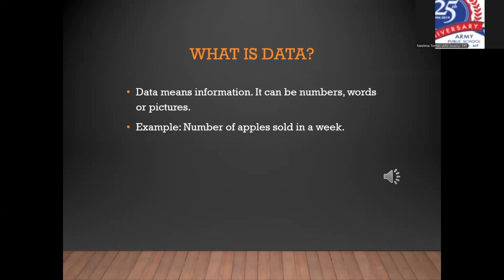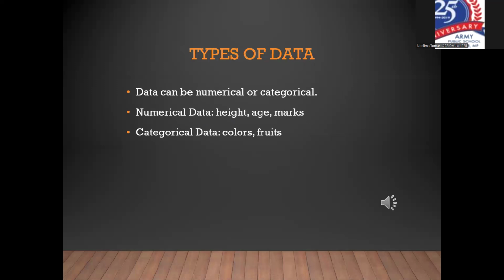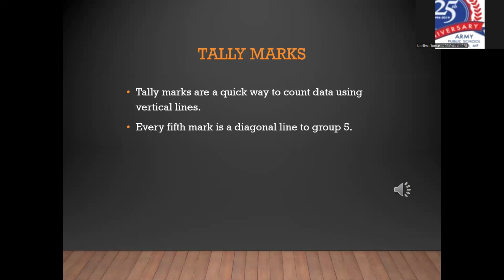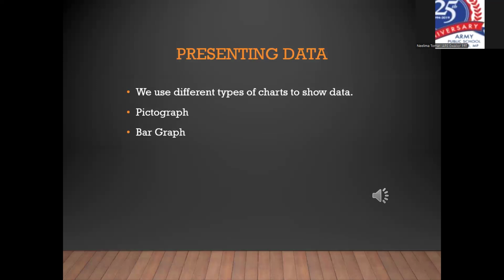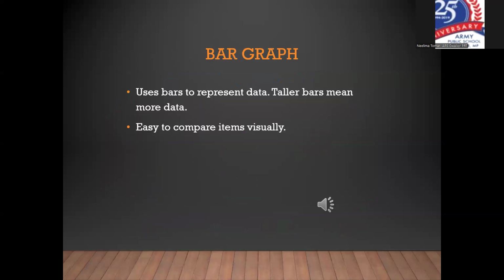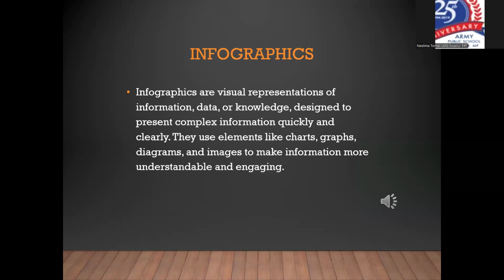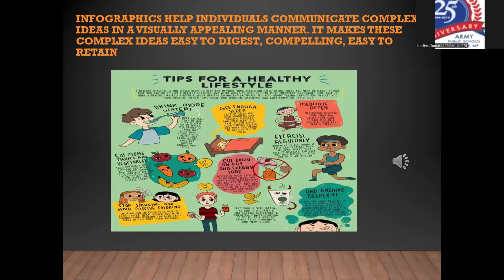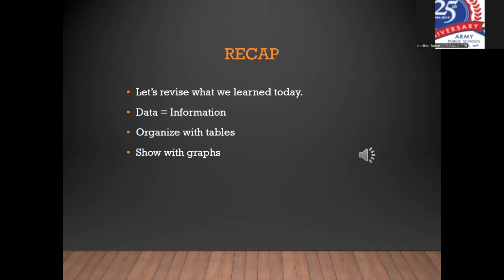DATA HANDLING AND PRESENTATION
CLASS 6